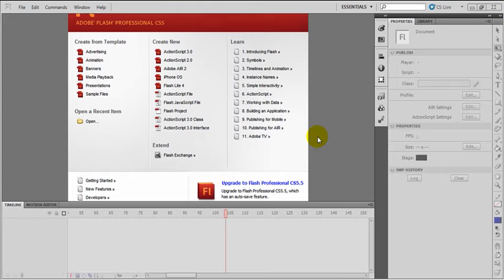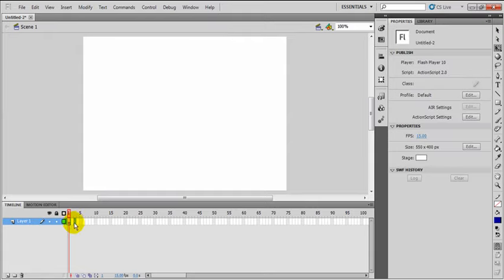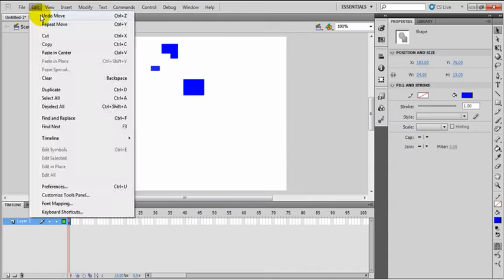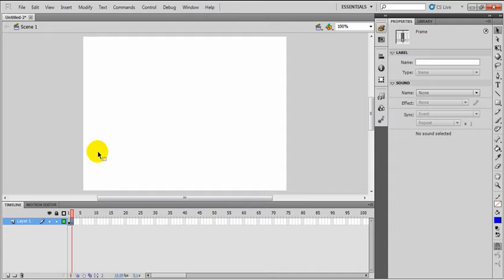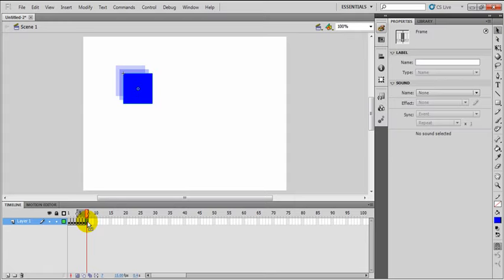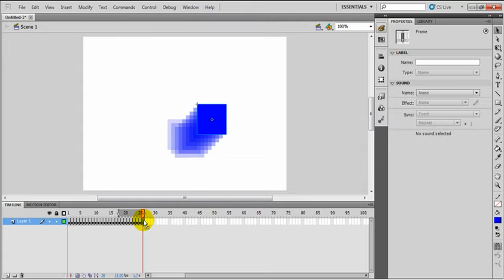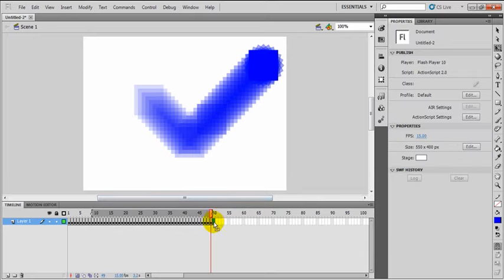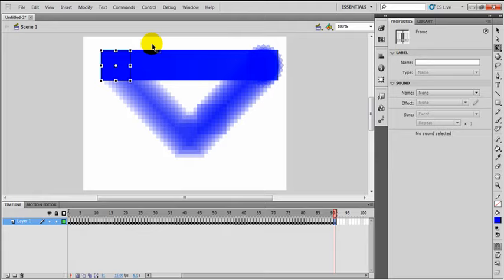Flash Basics Part 1